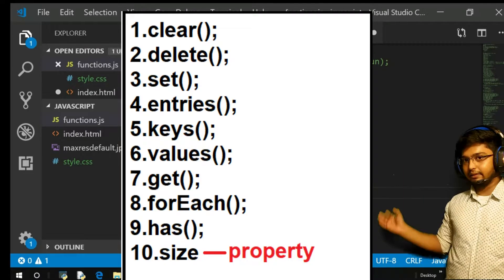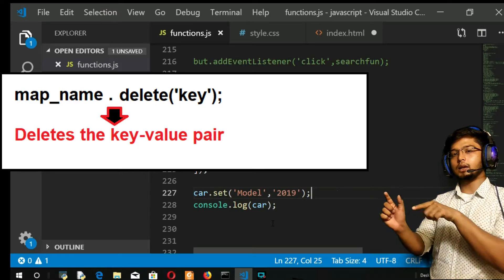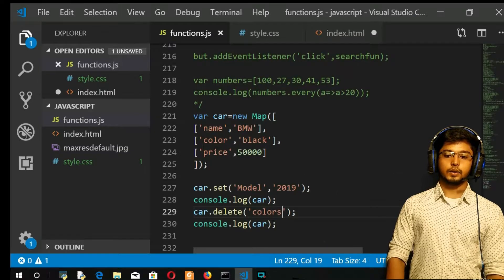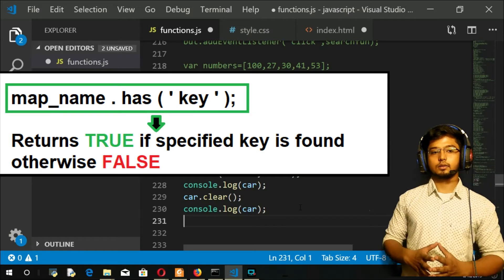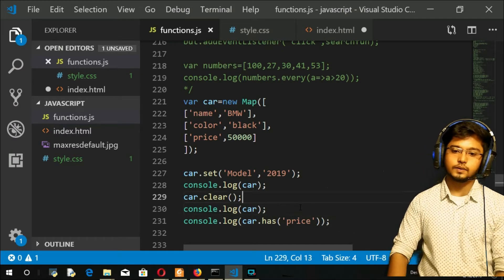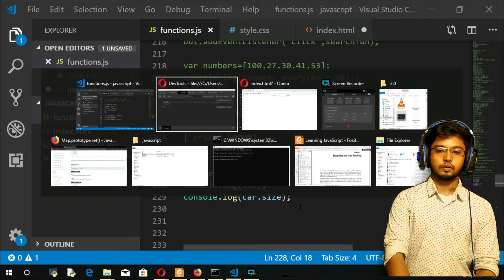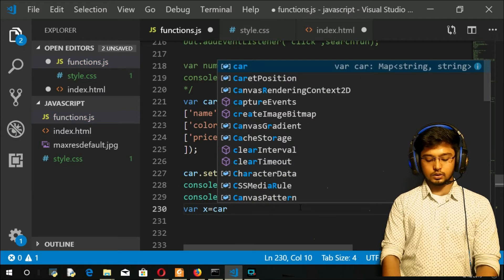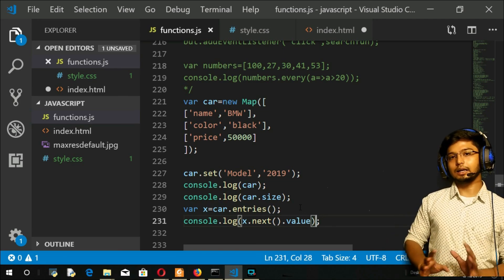16.Map Methods-Deleting a Value delete()-Clearing a Map clear()-has()-Entries()- size property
By the end of this video you will be able to :
1. Delete an entry in the Map
2. Clearing the Entire Map
3. Checking if a certain Value is present using the KEY
4. Understanding the Entries Method
5. Calculating the size of the MAP

The delete() method removes the specified element from a Map object by key

The key of the element to remove from the Map object.
true if an element in the Map object existed and has been removed, or false if the element does not exist.

The clear() method removes all elements from a Map object.
The entries() method returns a new Iterator object that contains the [key, value] pairs for each element in the Map object in insertion order.

Return value
Section

A new Map iterator object

The has() method returns a boolean indicating whether an element with the specified key exists or not.
    The key of the element to test for presence in the Map object.

Return value
Section

true if an element with the specified key exists in the Map object; otherwise false.

16.Map Methods-Deleting a Key delete()-Clearing a Map clear()-has()-Entries()- size property